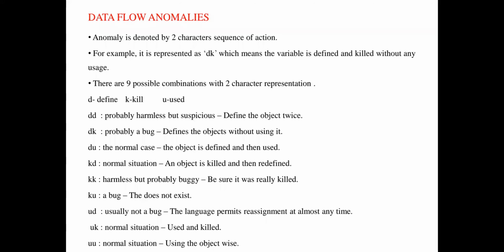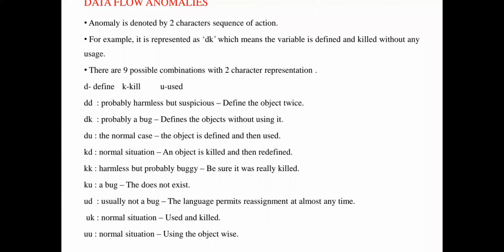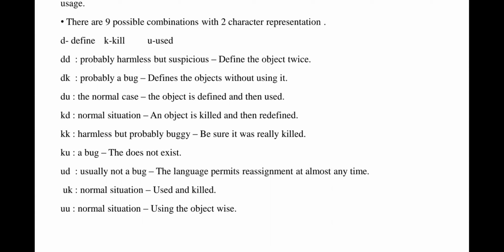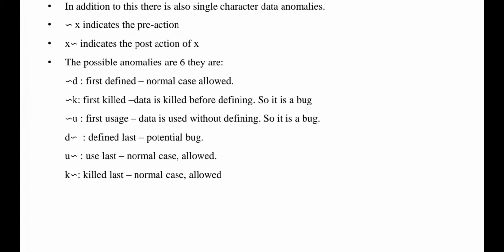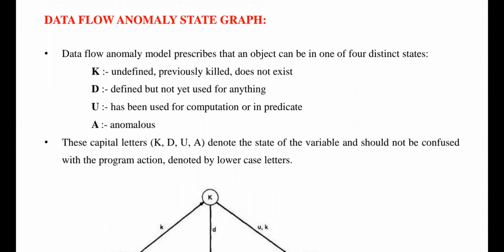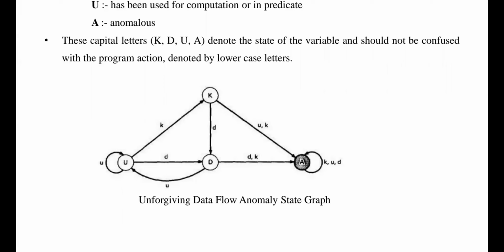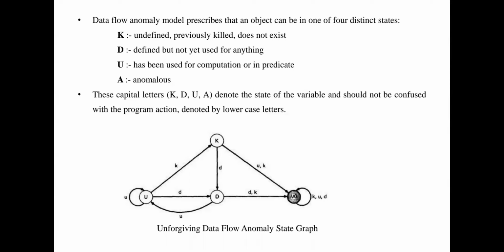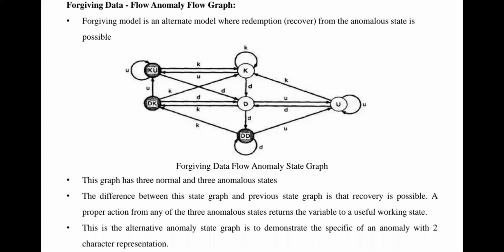STM UNIT 2 CLASS 6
Data flow Anomalies and Data flow anomaly state graph